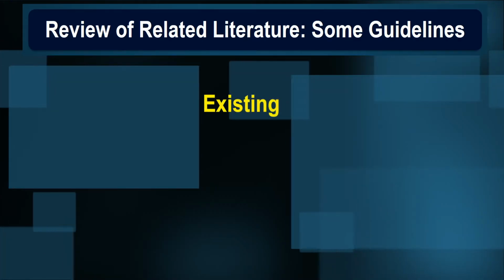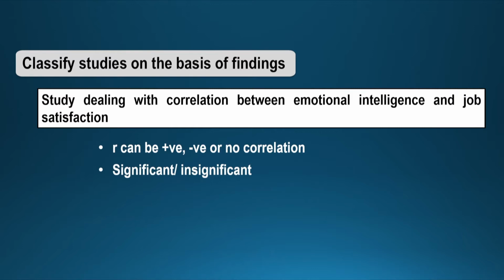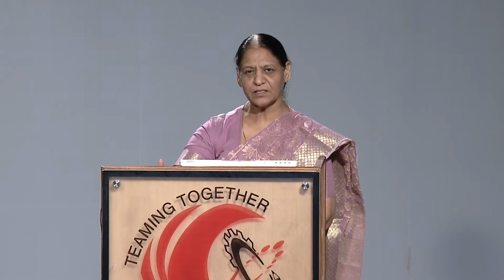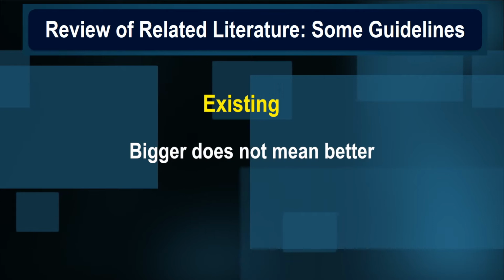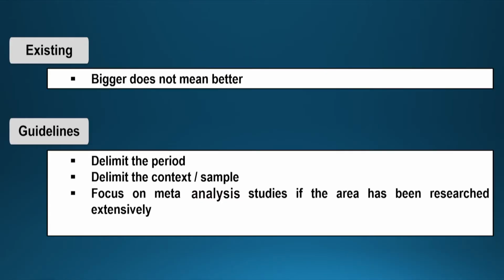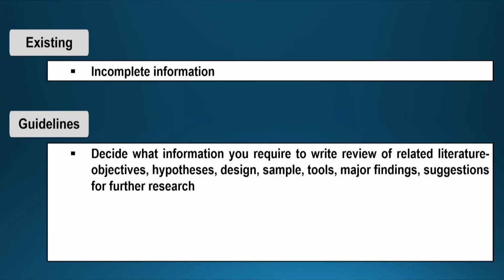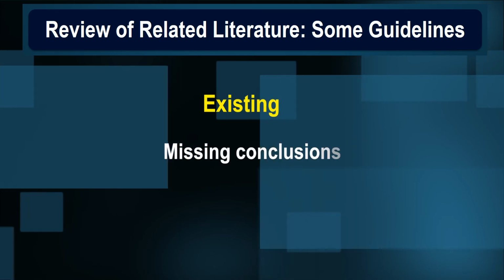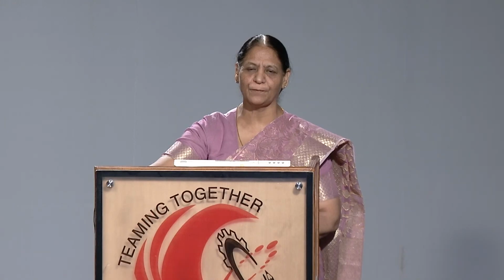Review of related literature Part 3